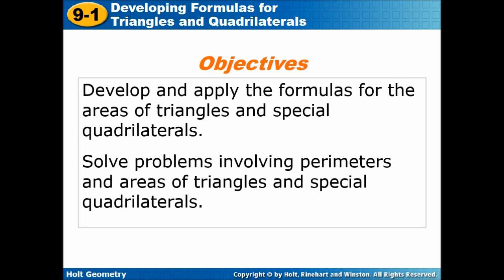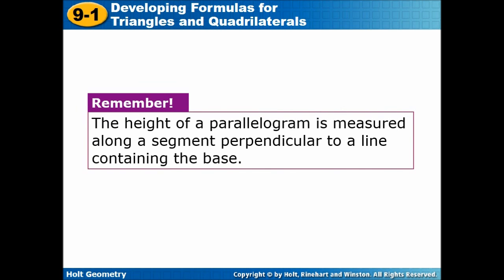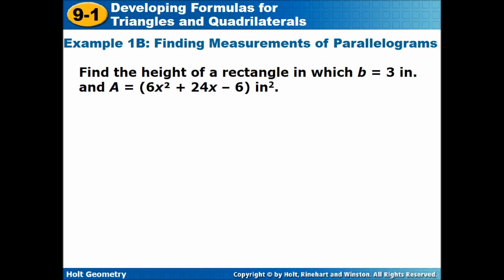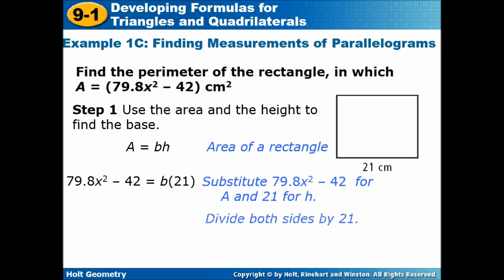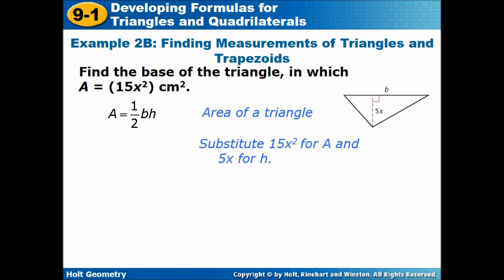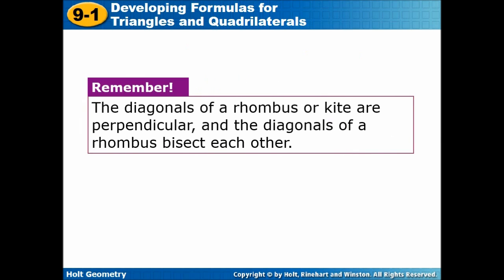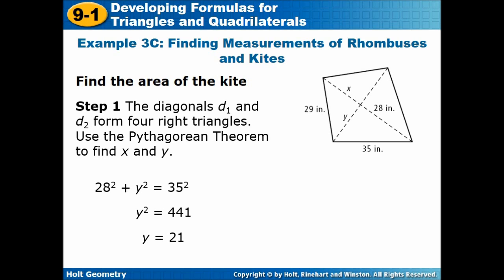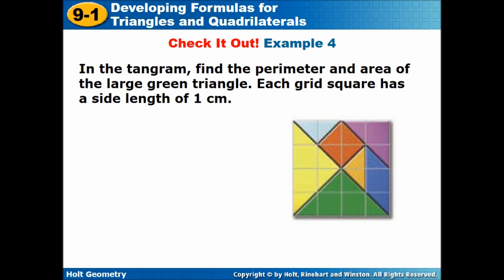Lesson 9-11 Developing Formulas for Triangles and Quadrilaterals